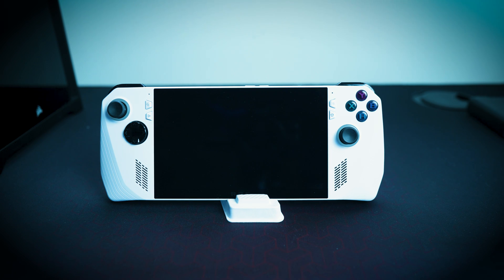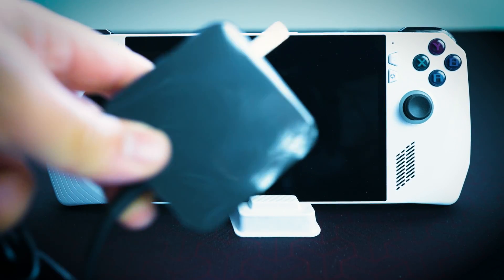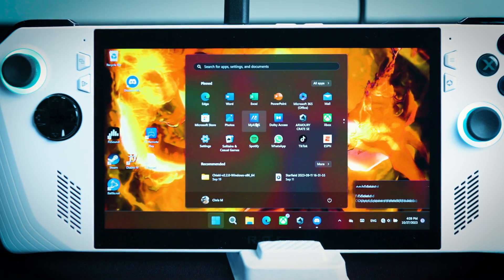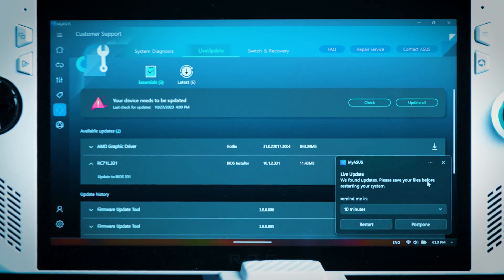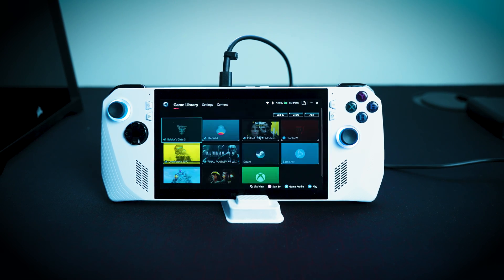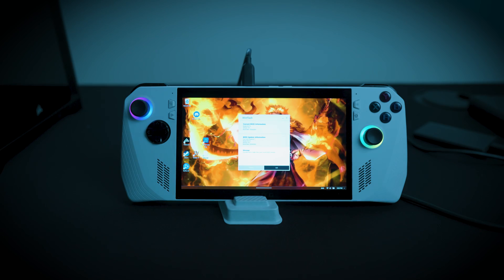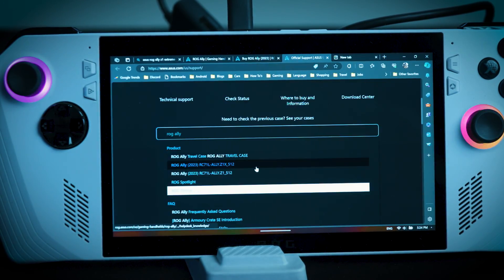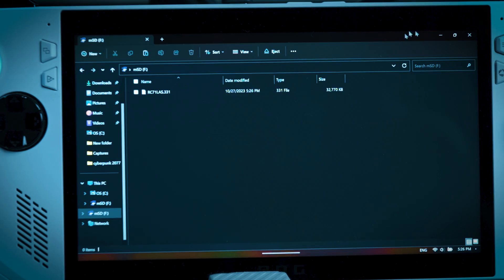How to Update your BIOS on ASUS ROG Ally! MyAsus, Winflash & Asus EZ Utility!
ASUS ROG Ally Honest Review!

Unlock the Potential of your ASUS ROG Ally by Flashing the latest BIOS on your handheld device, it can breathe new life into your ASUS ROG Ally as it can help push performance, efficiency and better temperatures. From performance boosts to compatibility enhancements, discover the key reasons to take the plunge and upgrade your device's firmware today! You'll soon realize that flashing a new Bios isn't as scary as you think.

Corsair M65 RGB Ultra Wireless
Anker USB-C Hub (5-in-1)

TIMESTAMPS:
00:00 How to Update your BIOS on ASUS ROG Ally
02:10  ROG Ally MyAsus Bios update method
04:46  Winflash Method
05:40 Asus EZ Flash Utility tool
09:43 ASUS Rog Ally Bios Revision 331 Details

AMD PC Build contains:

AMD Ryzen 7950X3D:
ASUS Crosshair X670e Hero:
Corsair Vengeance 32GB (2x16GB) 6000MHz DDR5:
CORSAIR iCUE H150i ELITE LCD Display Liquid CPU Cooler:
Gigabyte RTX 4090 Gaming OC:
Gigabyte AORUS Gen5 10000 SSD 2TB
 Corsair iCUE 5000X RGB Tempered Glass Mid-Tower ATX PC Smart Case:
Corsair QL 3x120mm Fans:
THERMALTAKE GF3 1350W ATX 3.0 POWER SUPPLY
Artic Silver 5:
Corsair K100 RGB Optical-Mechanical Gaming Keyboard
 Logitech G502 Proteus Spectrum RGB Tunable Gaming Mouse

CAMERA GEAR:

Sony NEW Alpha 7S III:
➡️Sony E-Mount FE 24MM
Memory Card:

PC CASE:
ASUS Tuf gt501 midtower
PROCCESSOR:
AMD threadripper 3970x

CPU COOLER:
DEEPCOOL Castle 360EX

GPU:
MSI gaming geforce rtx 2080 TI

POWER SUPPLY:
Corsair RMx series 1000w power supply

Corsair K100 KB: